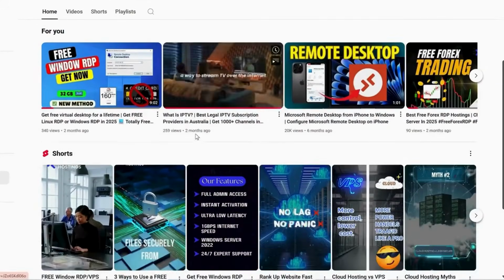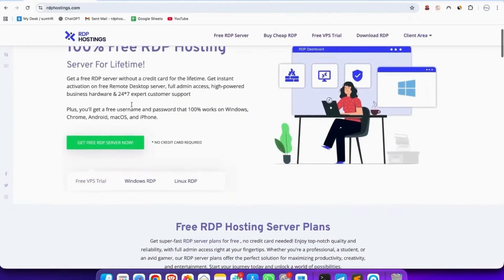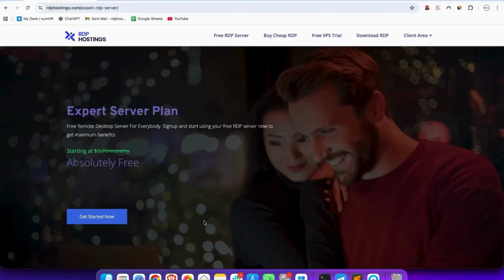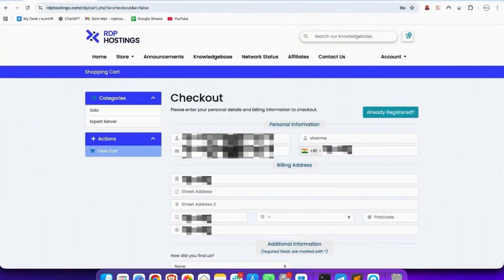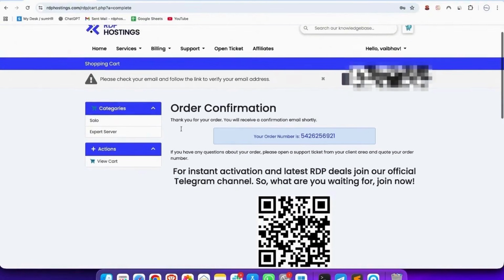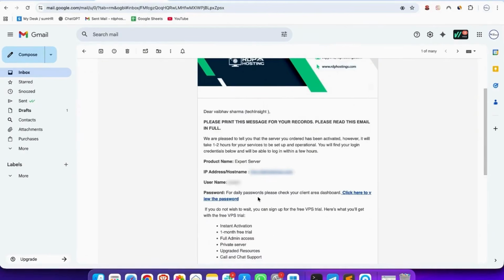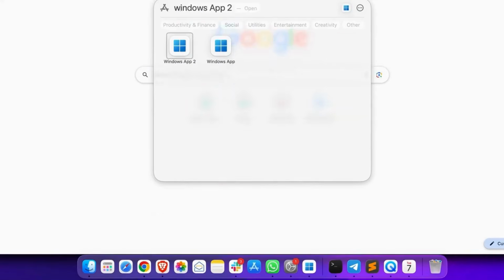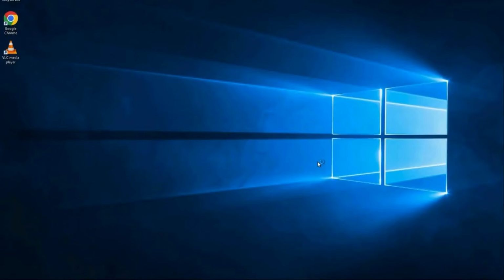Free RDP Server 24/7 RDP/VPS | Windows RDP Admin RDP Access | 32GB RAM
🔥 Get a Free RDP Server with 32GB RAM — No Credit Card Needed! 🔥

💻 What You’ll Learn:
✅ How to get a Free 24/7 RDP Server (Windows)
✅ Step-by-step setup guide for beginners
✅ No credit card or payment required
✅ Get up to 32GB RAM and high-speed performance
✅ Works perfectly for browsing, testing, and remote access

🎯 Why You Should Watch This Video:
This method gives you unlimited access to a powerful Windows RDP — absolutely free! Whether you’re managing projects, running software, or learning ethical hacking — this RDP is your best companion.

⚙️ RDP Server Details:

OS: Windows Server

RAM: Up to 32GB

Storage: SSD-based

Access: Full Admin Access

Duration: Lifetime (no expiration)